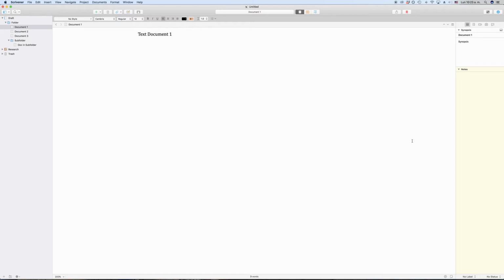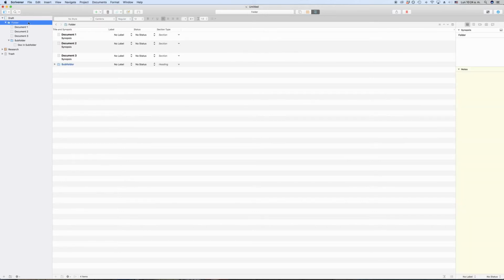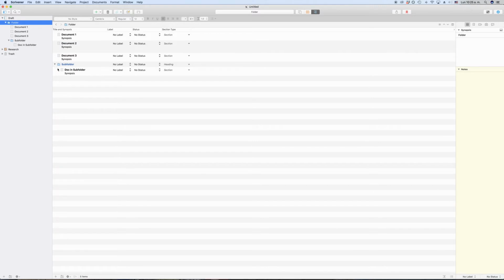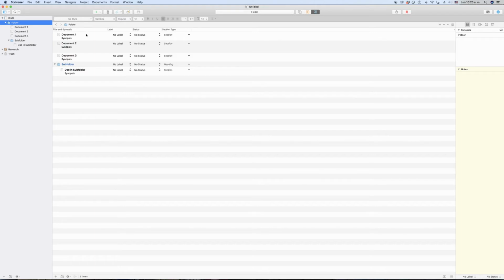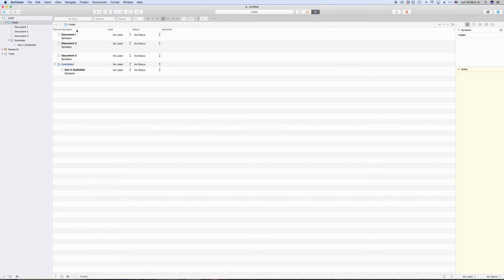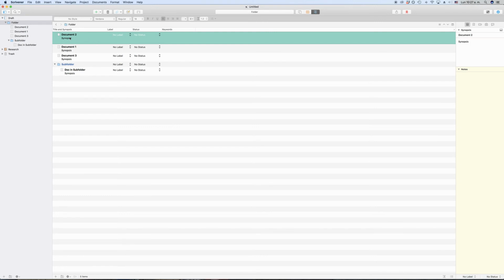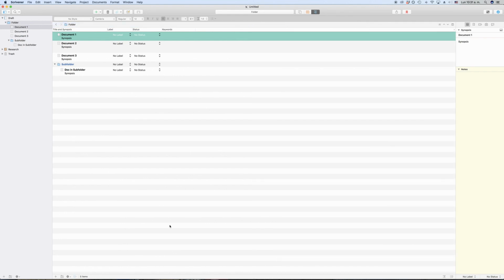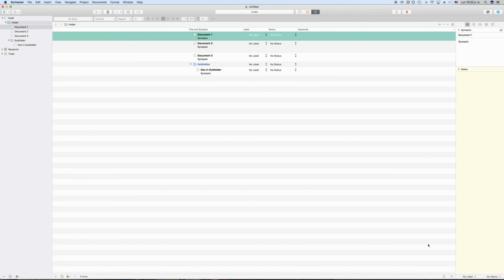How To Use and Set Up The Outiner View In Scrivener